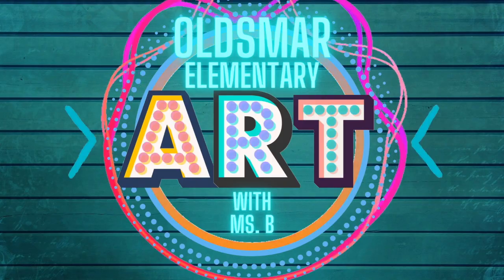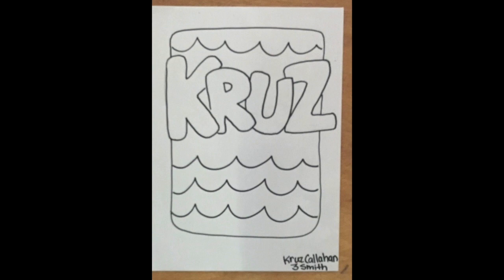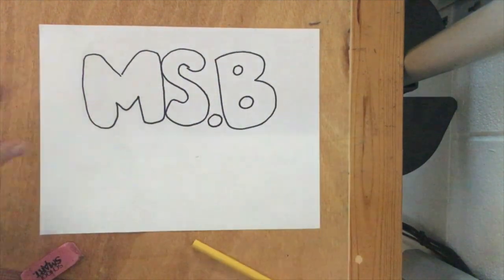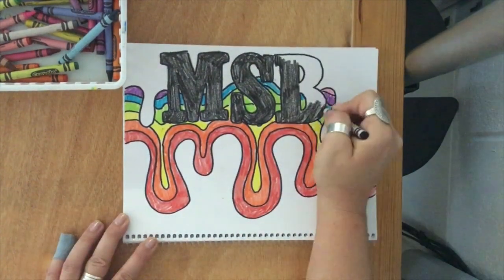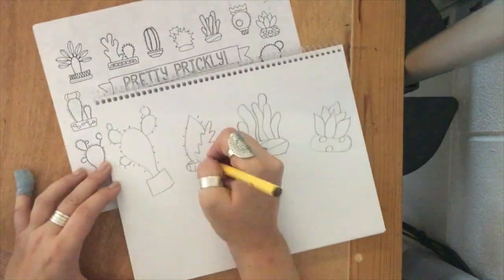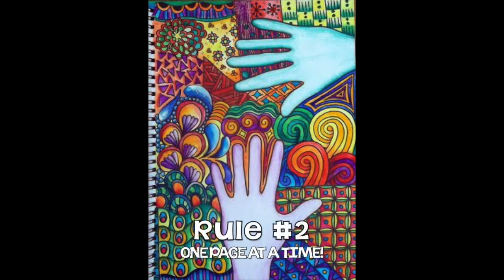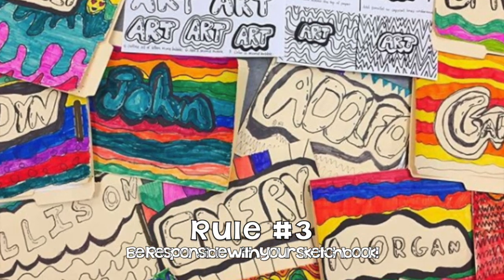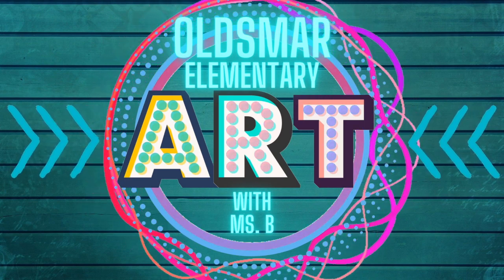W1: Sketchbook Cover Design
K-5 Art